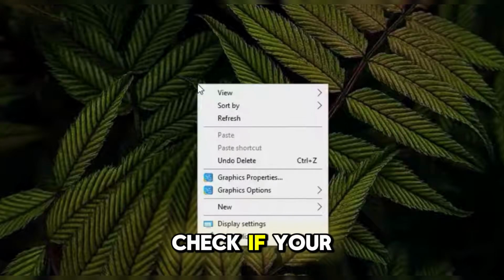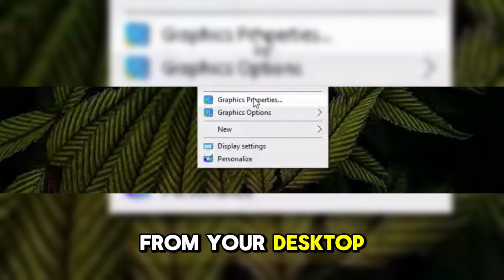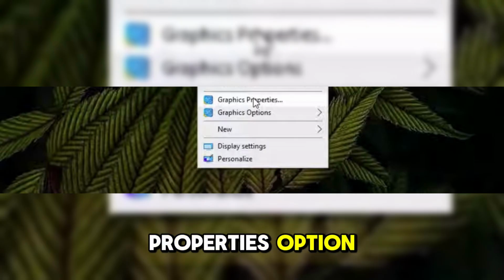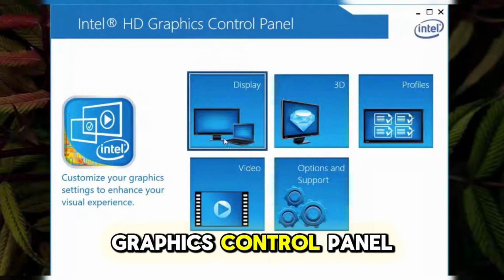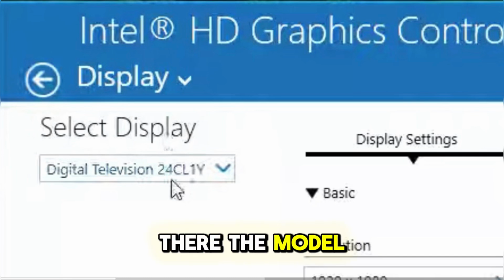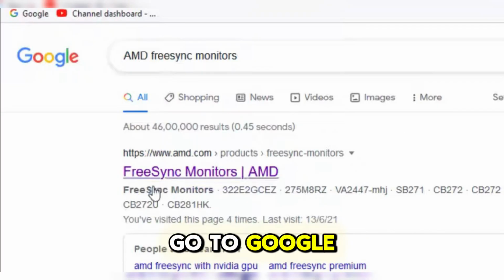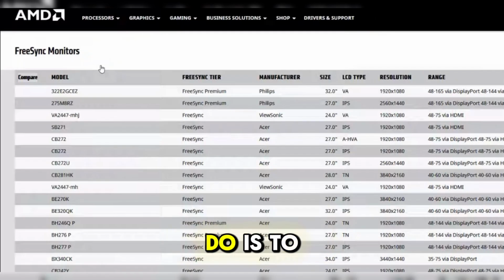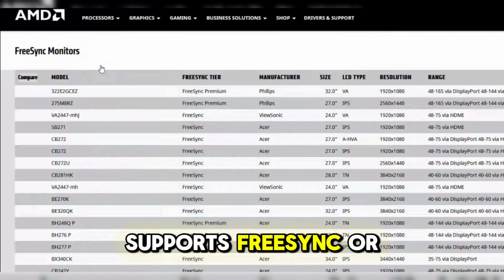How to Check if Your Monitor Supports FreeSync or G‑SYNC 🖥️ Easy Variable Refresh Check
Confused about how to check if your monitor supports FreeSync or G‑SYNC? In this tutorial, I’ll show you exactly how to verify adaptive sync support, why it matters for smoother gameplay and reduced screen tearing, and how to enable it on your monitor. This guide makes it easy to check if your monitor supports FreeSync or G‑SYNC.

What You’ll Learn / Fix:
🔧 How to check if your monitor supports FreeSync or G‑SYNC
📶 How to view variable refresh rate settings on Windows or Mac
📲 How to enable adaptive sync for smooth gaming
🔄 How to troubleshoot FreeSync/G‑SYNC detection issues
💡 Bonus tip for optimal gaming performance

Timestamps:
⏱️ 0:00 Intro
📶 0:20 What FreeSync and G‑SYNC are
🧩 0:55 How to check support on Windows
⚙️ 1:30 How to check support on Mac
📲 2:10 Enabling adaptive sync on your monitor
💡 2:50 Bonus tip for smooth gameplay
✅ 3:30 Wrap-up

Why Watch This Video:
🔧 Quickly check if your monitor supports FreeSync or G‑SYNC
📶 Enjoy tear-free, smooth gaming experience

Who This Helps:
💻 PC and Mac gamers optimizing display settings
📱 Streamers, content creators, and eSports enthusiasts
🏠 Students, professionals, and tech enthusiasts

💬 Comment your monitor model
📢 Follow for more quick display and gaming guides!